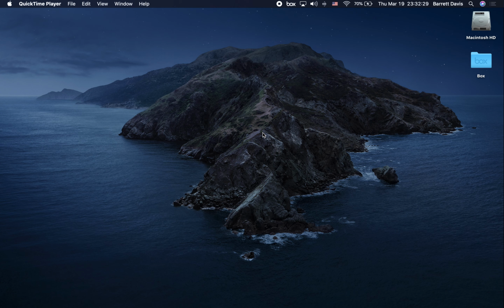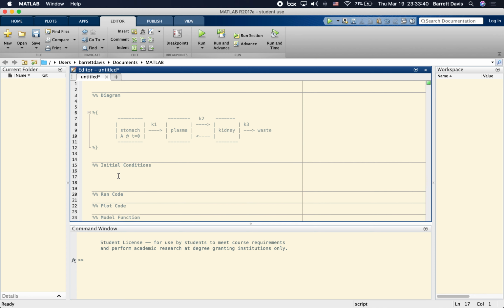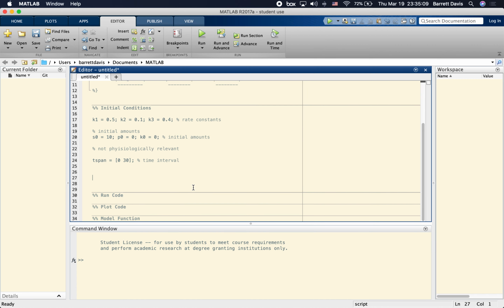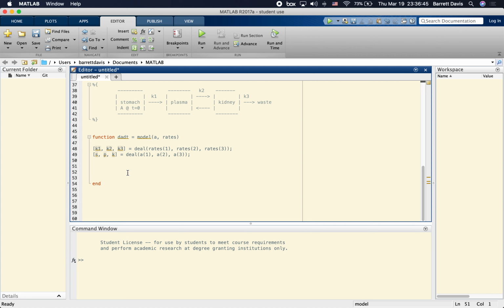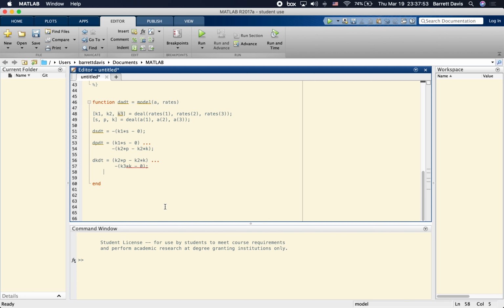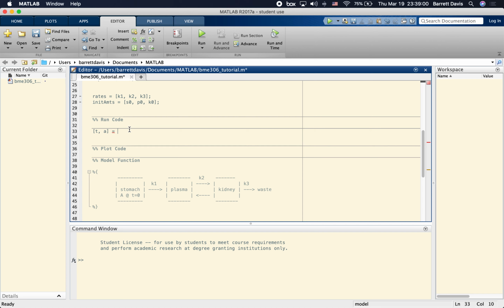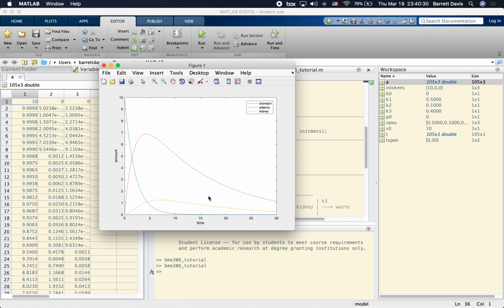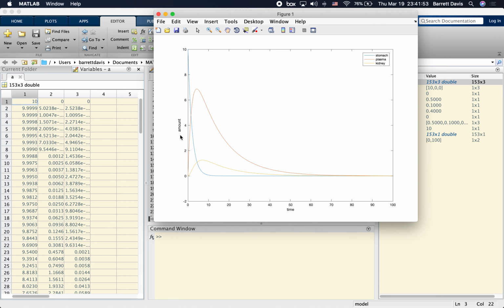BME 306 | ODE 45 Tutorial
Tutorial video on using ODE45 to build compartment models in MATLAB.